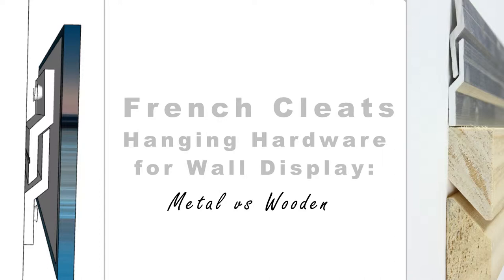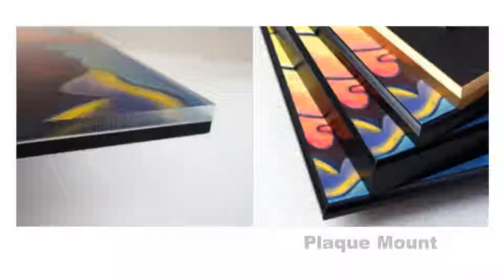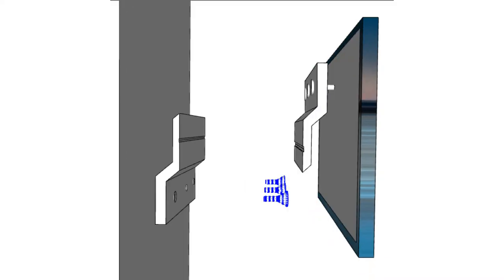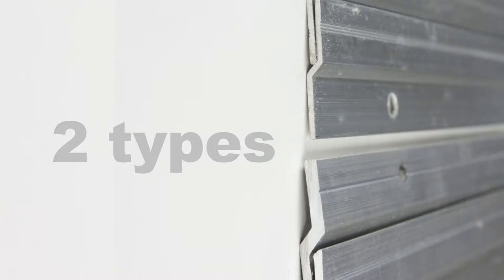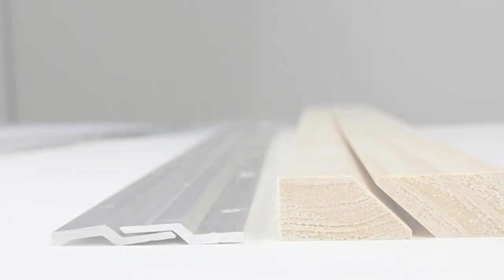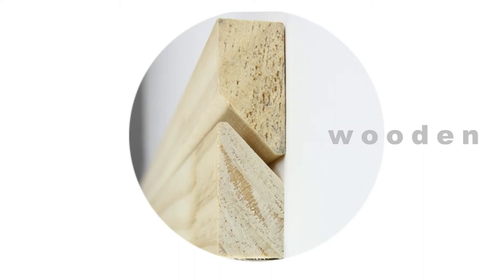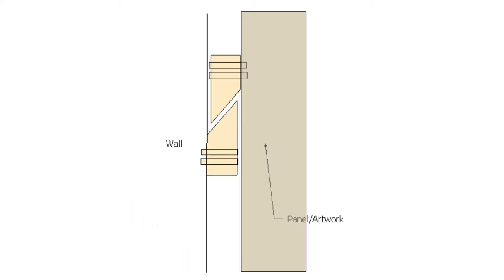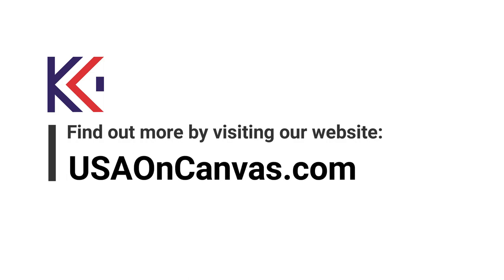French Cleats: Wall Display Hanging System - Metal vs Wooden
French Cleats are most commonly used for Large or Heavy frames, Dibond dry mount or plaque mounts. The interlocking design of the two cleats helps to lock the frame in a secure position.